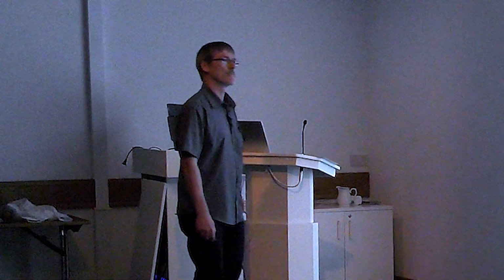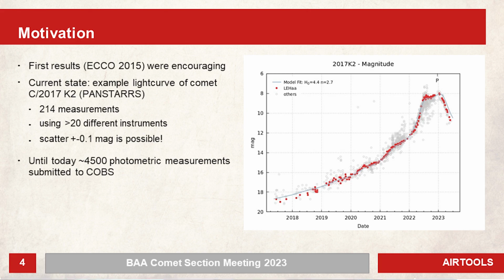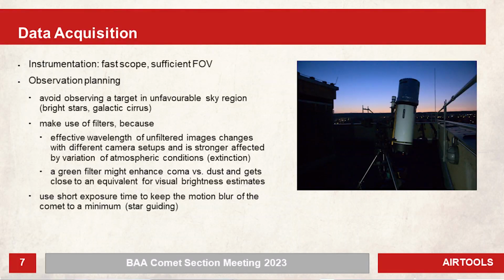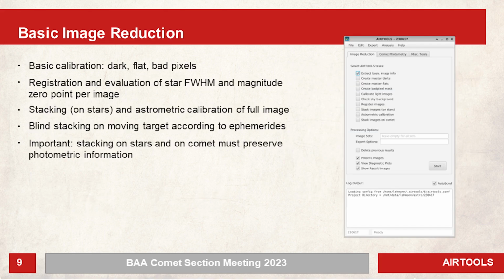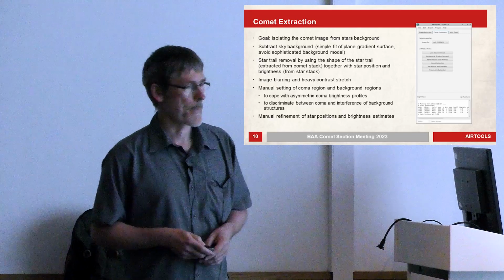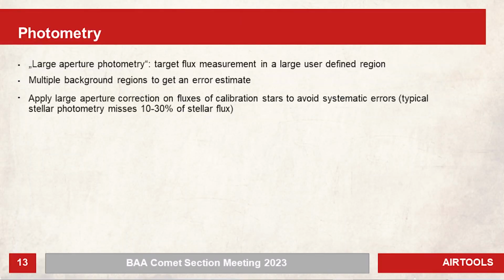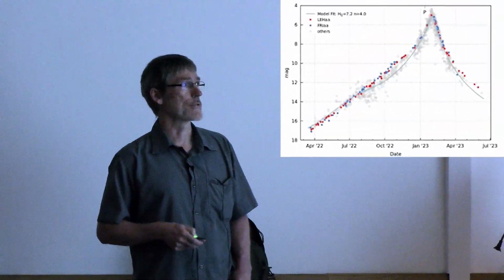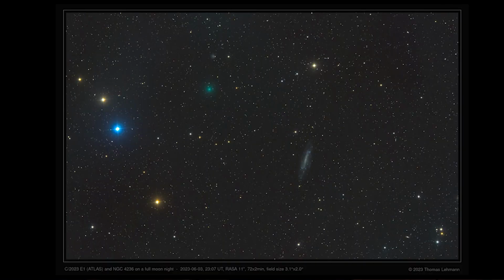Greenwich Meeting 2023 July 8 - 07 Thomas Lehman - Comet magnitude estimation using AIRTOOLS